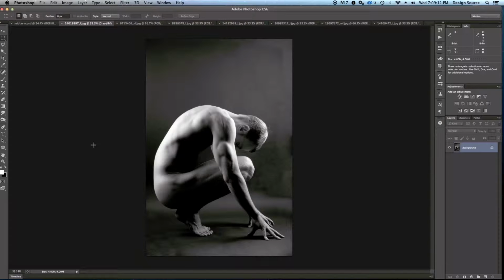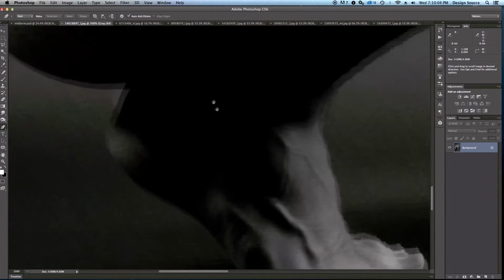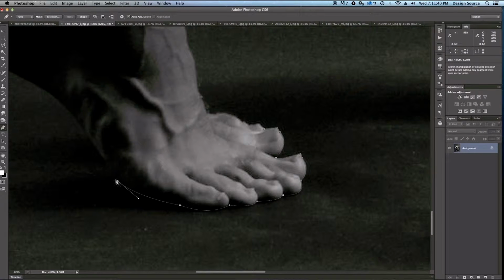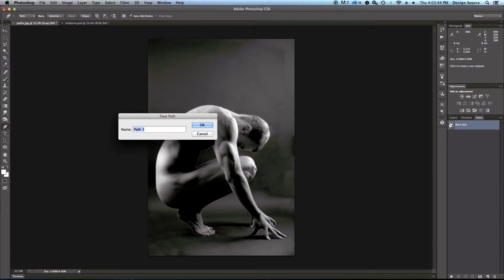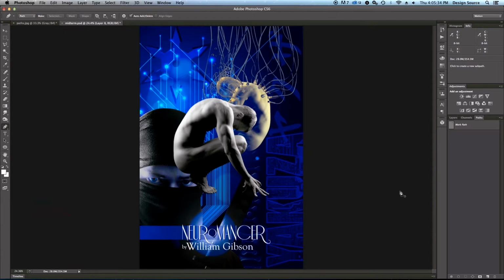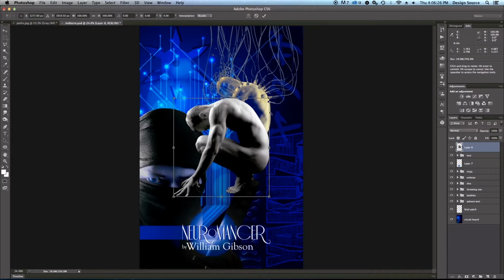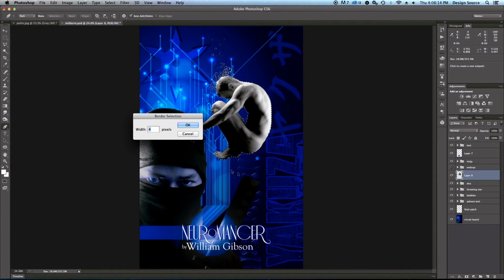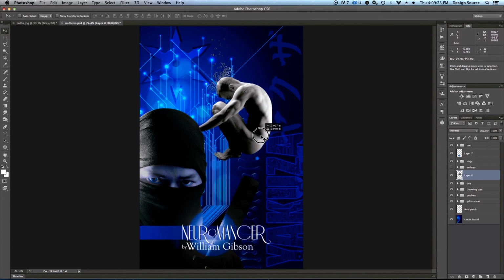Clipping Paths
Fourth of a six part examination of Photoshop of the cover image Neuromancer designed by Brian Fitz-Gerald of Design Source.